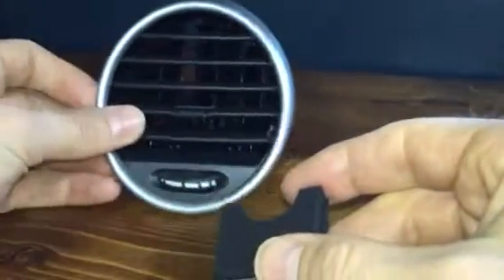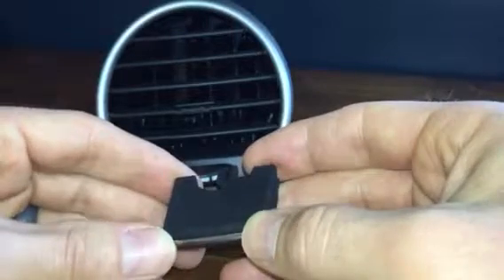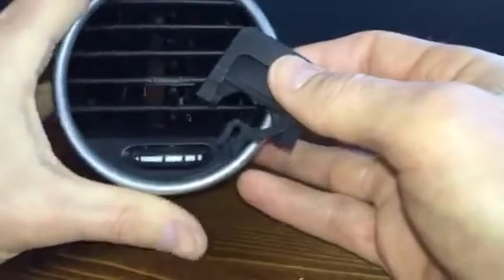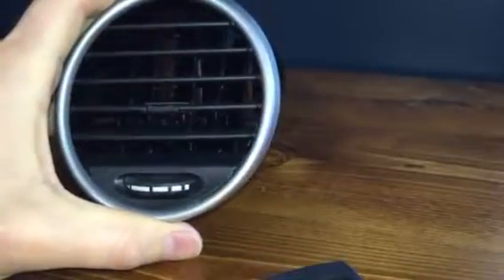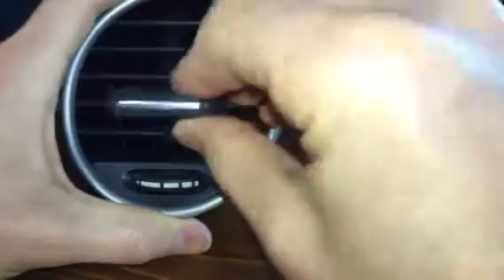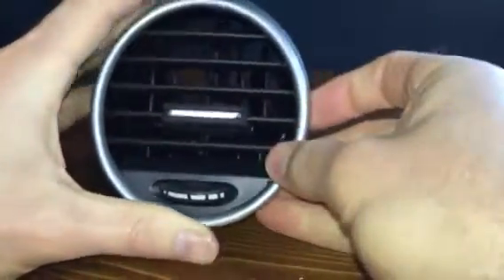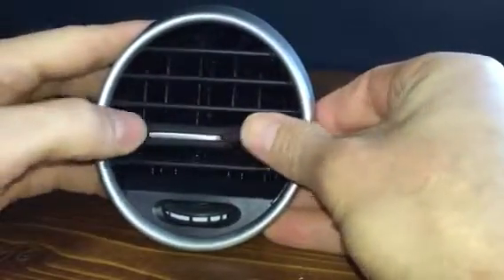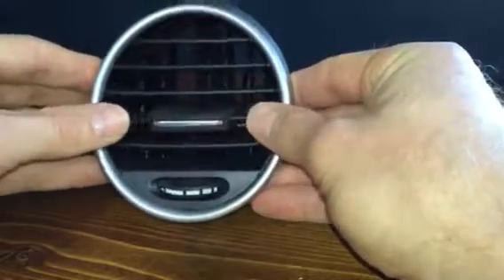How to Fix Mercedes ML 350/450/550 A/C Air Vent with Vent//Tabs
Basic installation video showing how to use Vent//Tabs to repair your Mercedes ML & GL 350/450/550  A/C Air Vent